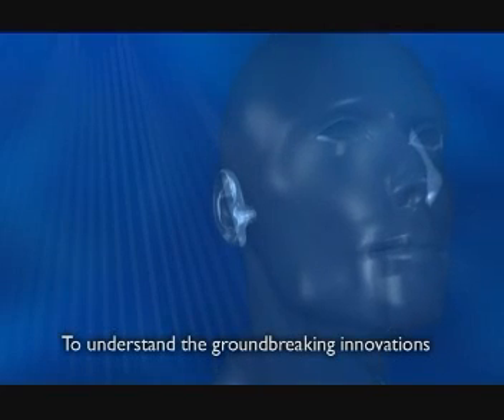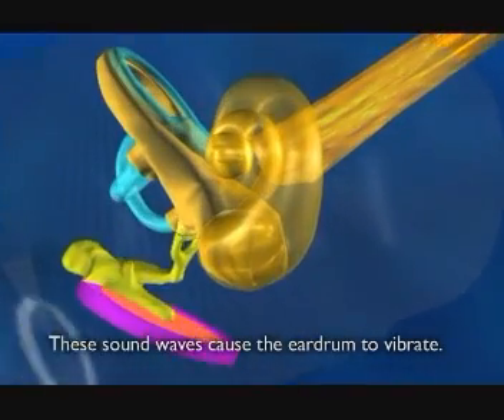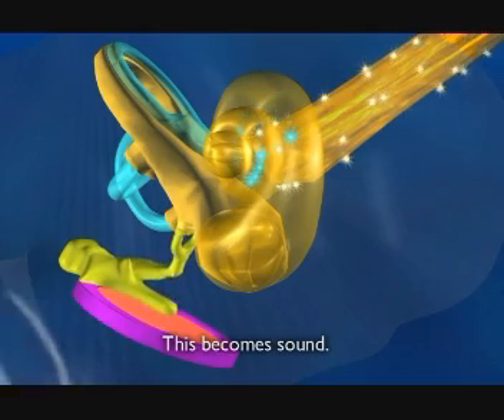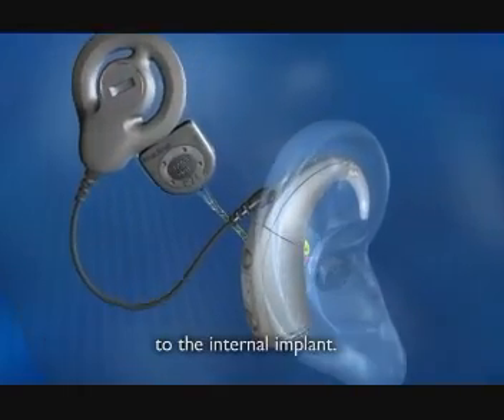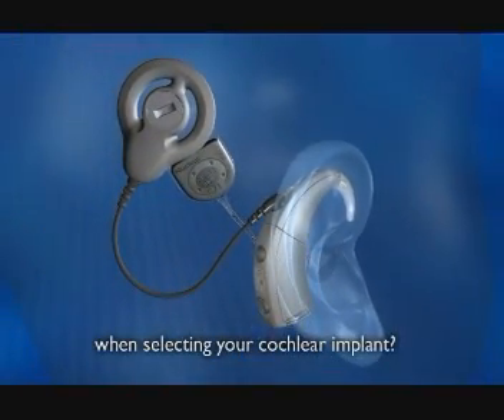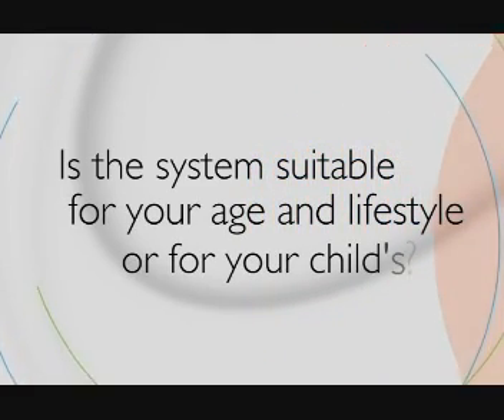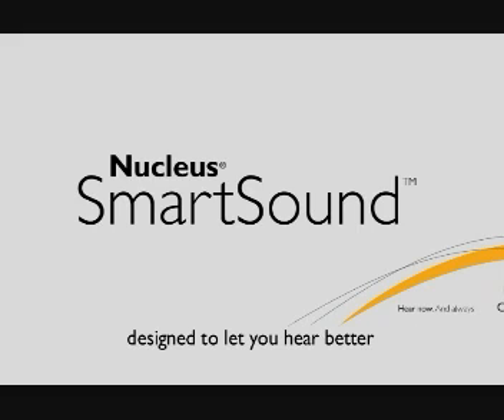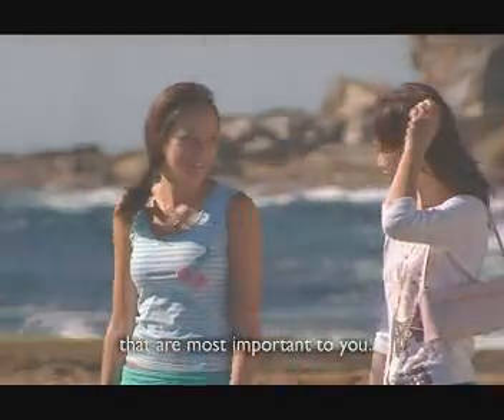Cochlear Implant Introduction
This movie shows how a Cochlear Implant works.